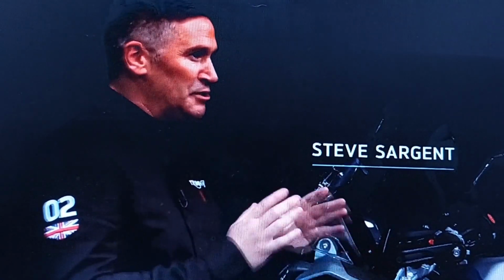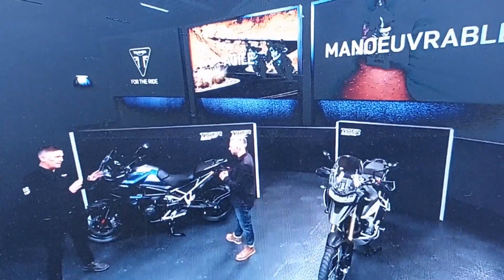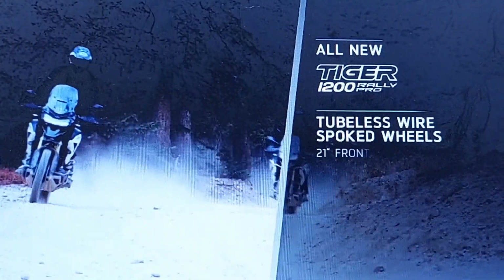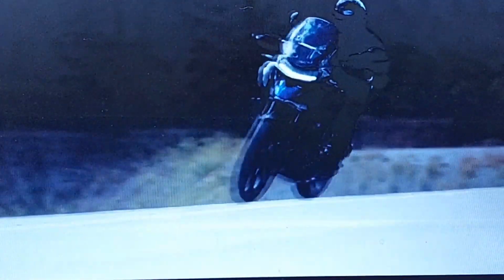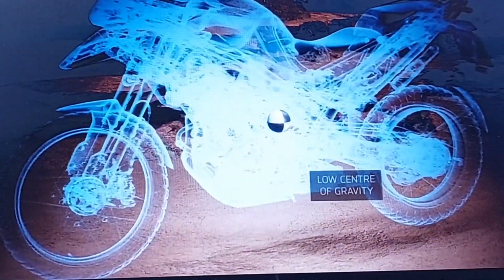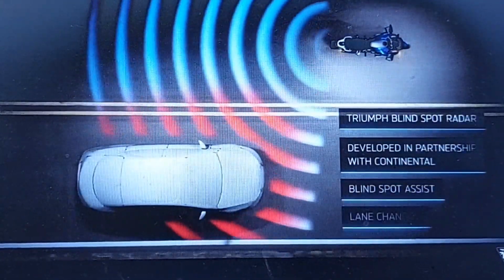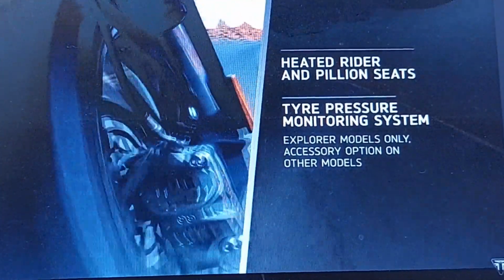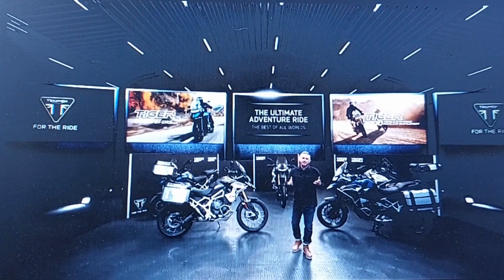Triumph Apresenta a Nova Tiger 1200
25 quilos mais leves, modos de pilotagem totalmente personalizáveis, 4 versões e tanques de combustível com capacidade para 20 ou 30 litros.  Conheça a nova Tiger 1200 apresentada globalmente em 07/12/2021.